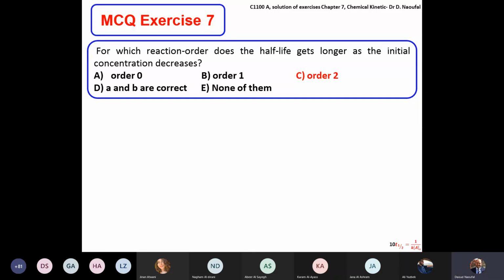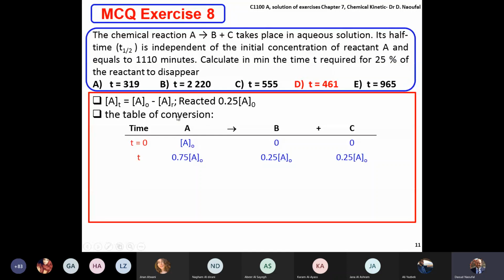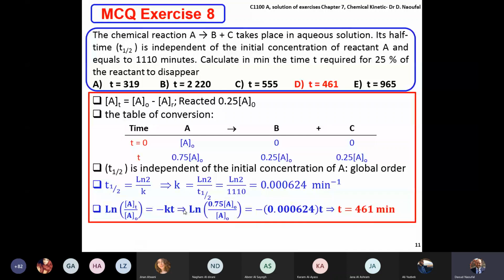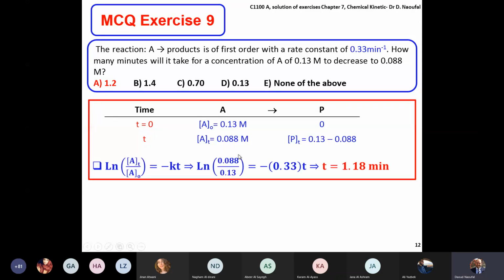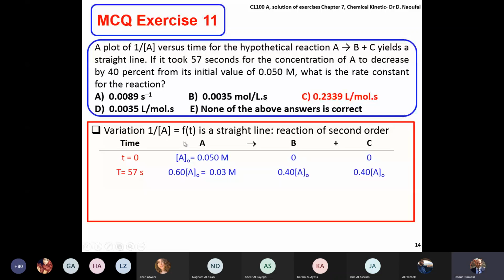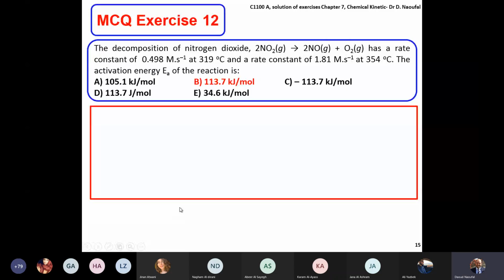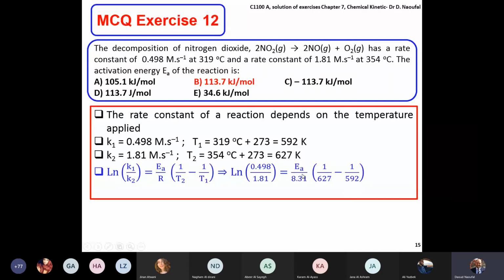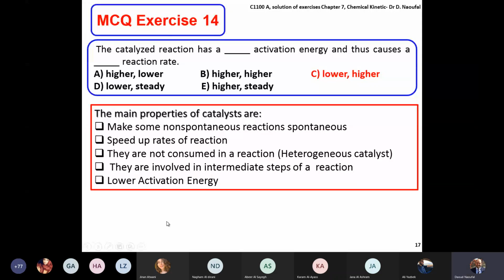Set 2 Exercises Chemical Kinetic